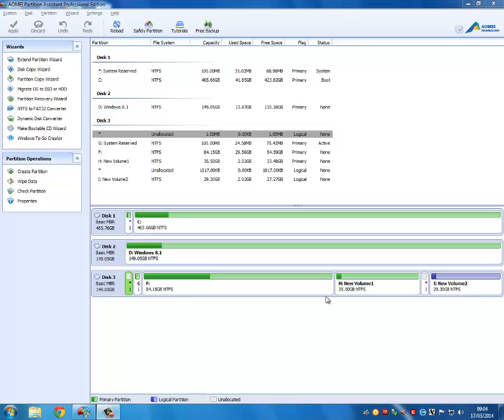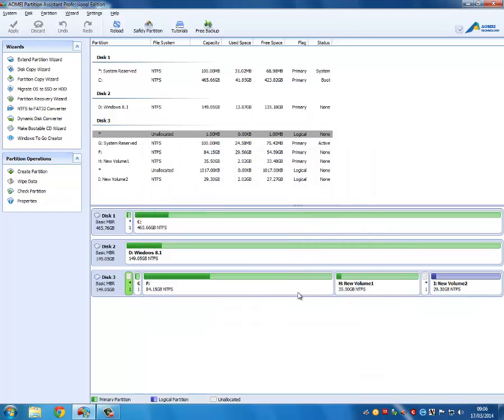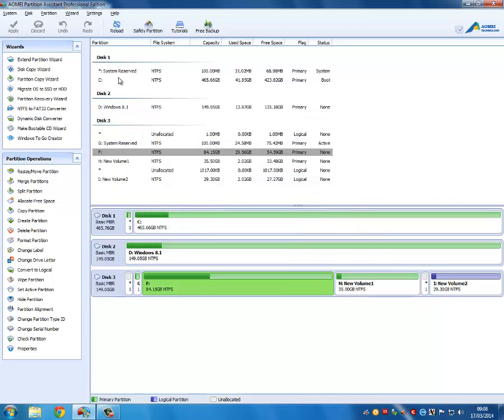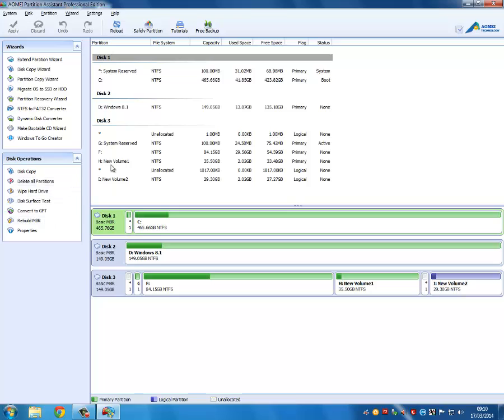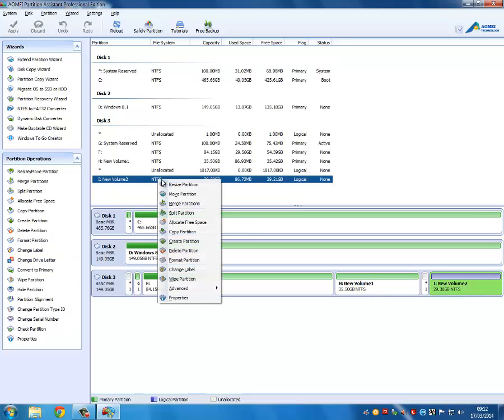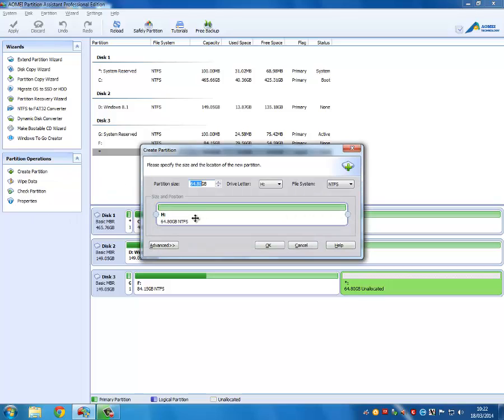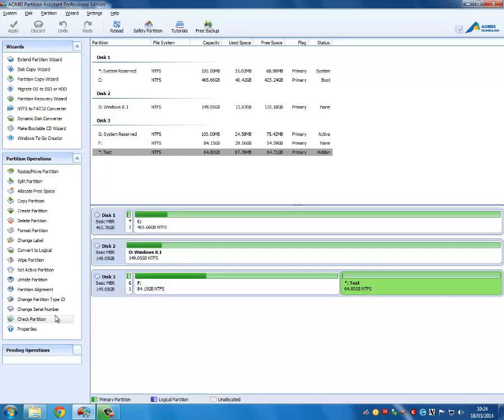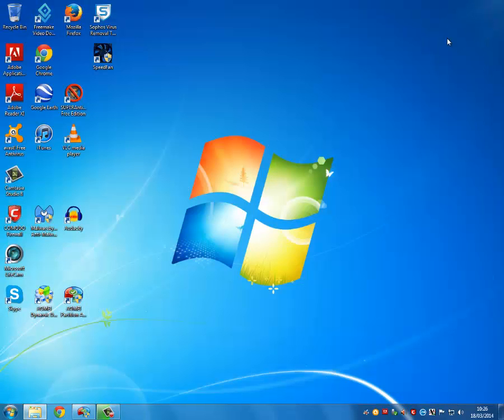Basic review and first look at the AOMEI Partition Assistant Professional Edition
In this video I do a review of the AOMEI Partition Assistant Professional Edition.